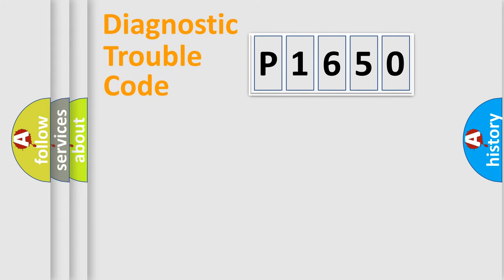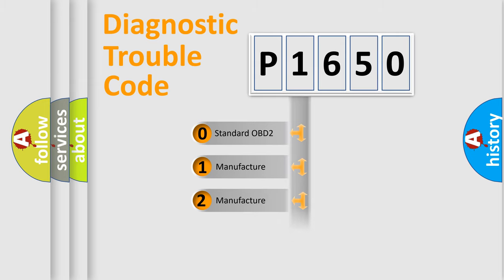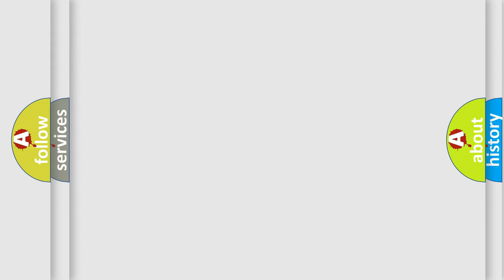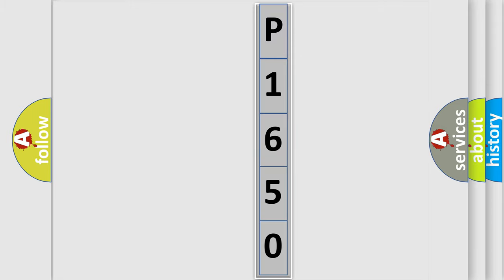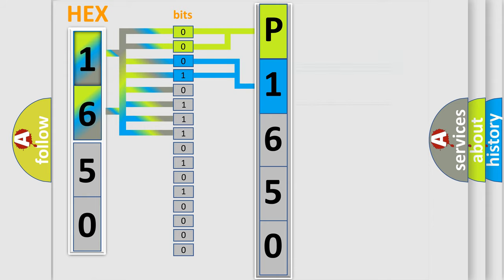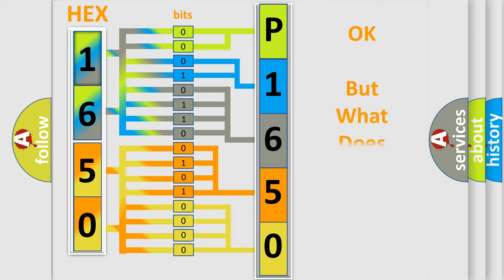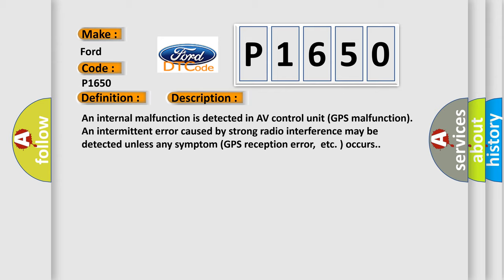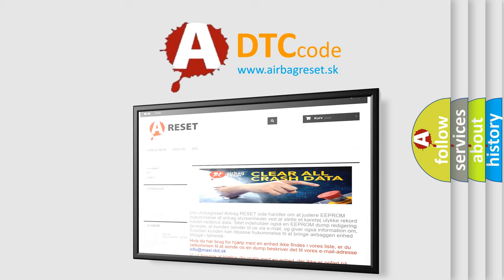DTC Ford P1650 Short Explanation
Contents:
0:21 Basic DTC analysis according to OBD2 protocol standard.
1:48 Insight into programming
2:58 A diagnostically understandable description of the Diagnostic Trouble Code
3:05 Basic error definition

Make:
Ford
Code:
P1650
Definition:
GPS Comm
Description: